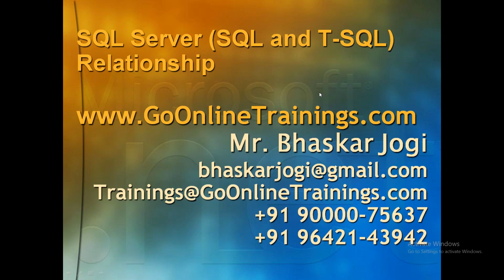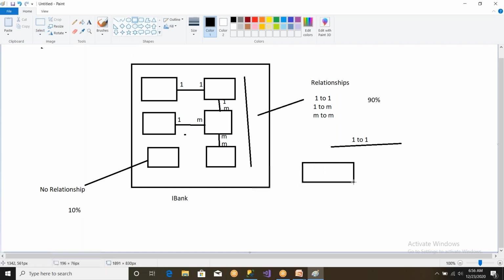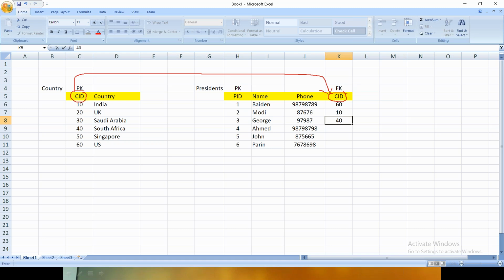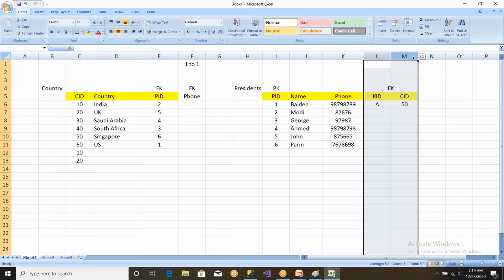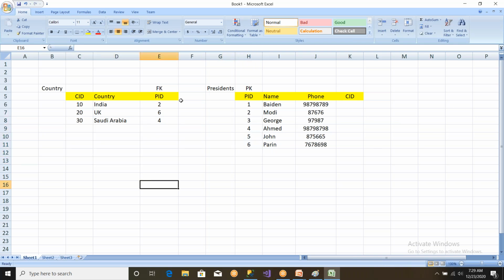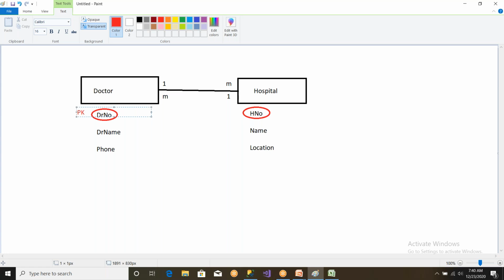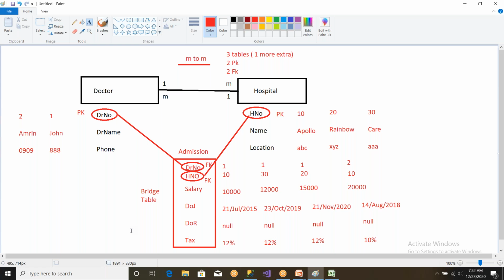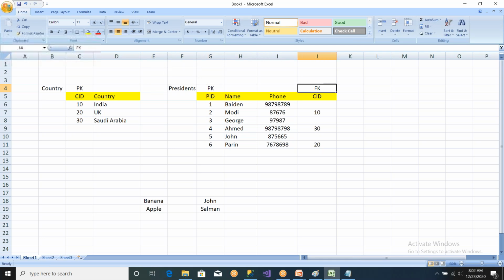TSQL Session 08 SQL Server Relationships